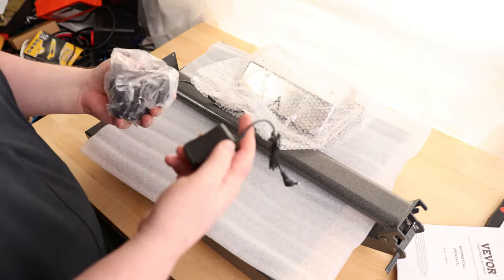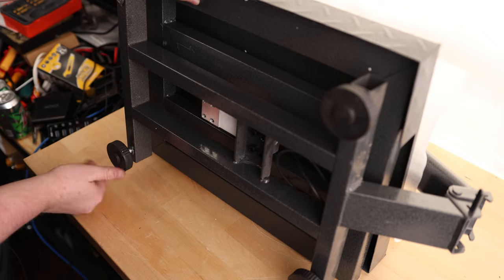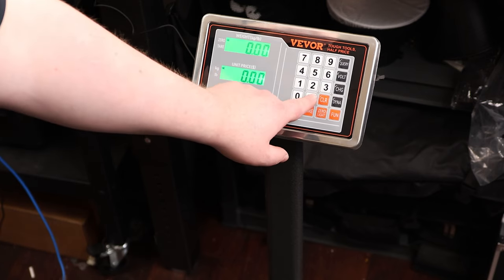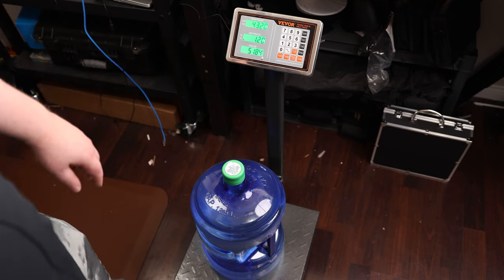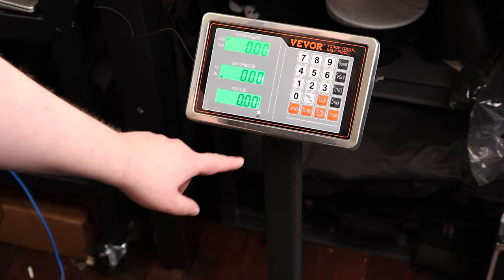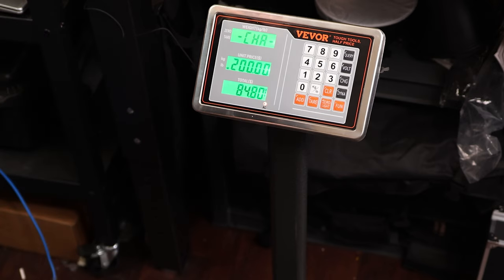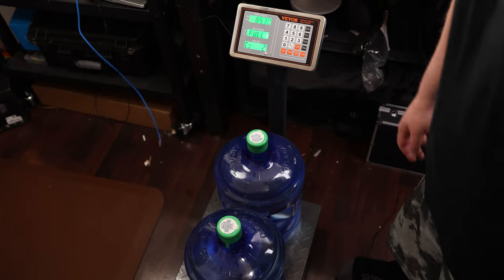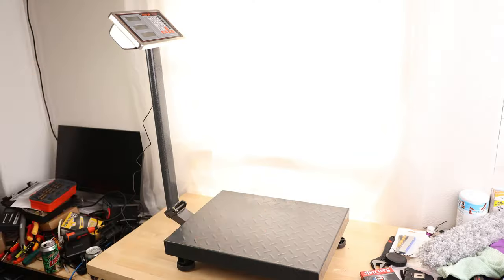VEVOR Computing Digital Platform Scale, 660 lbs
VEVOR Computing Digital Platform Scale
660 lbs Load, 0.1 lbs Accuracy Computing Floor Scale with LB/KG, Tare, Price Calculator, Stainless Steel High-Definition Display for Boxes, Luggages, FCC Listed